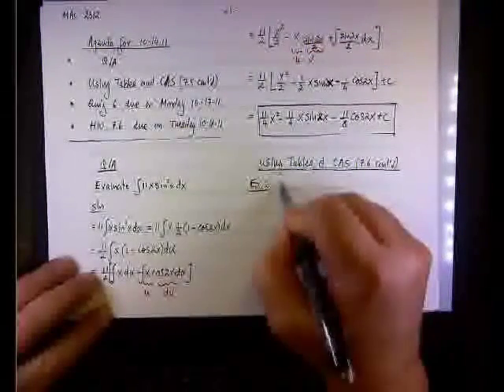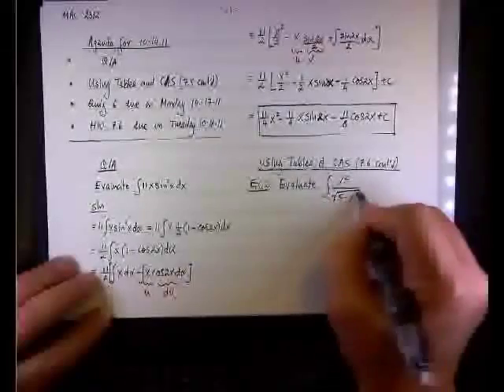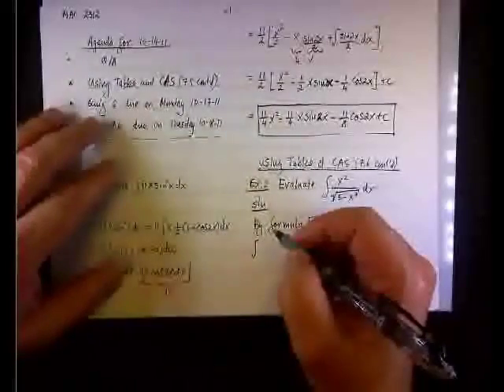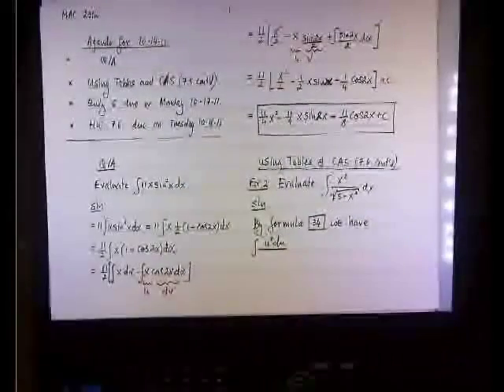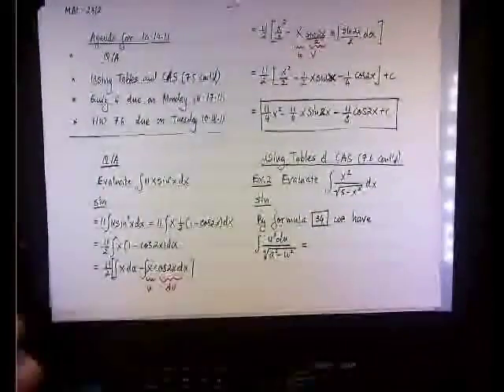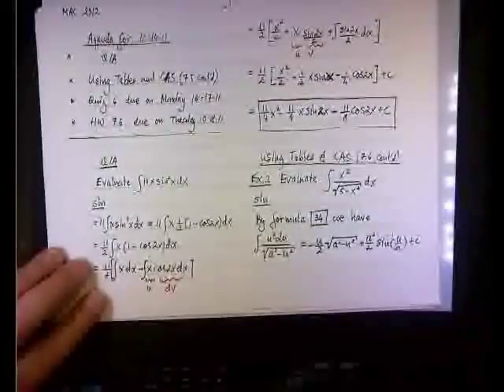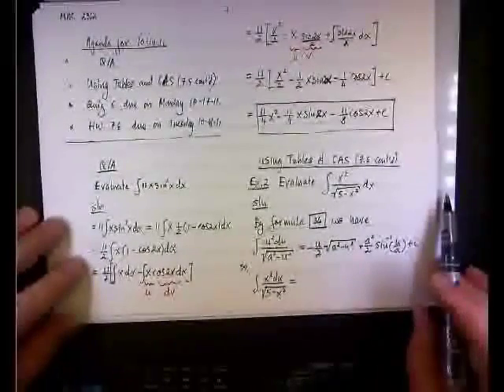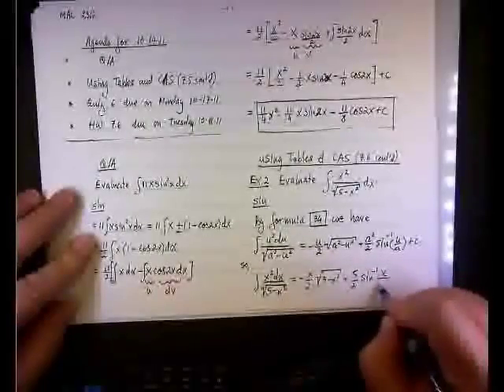Integration Using Tables - Ex. 2.mp4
Calculus 2; Integration Using Tables